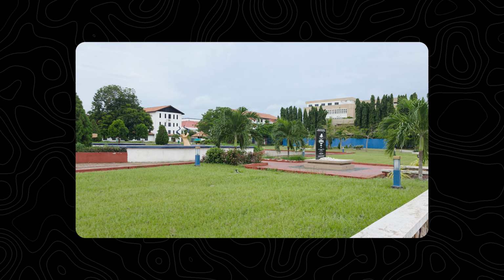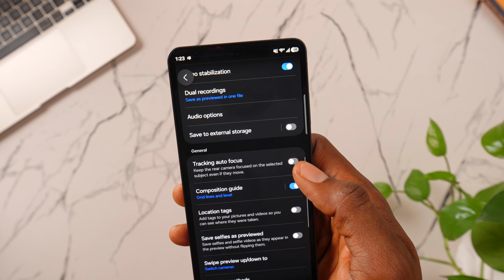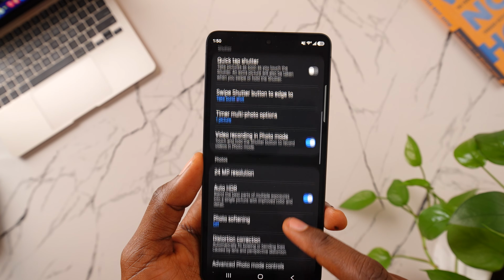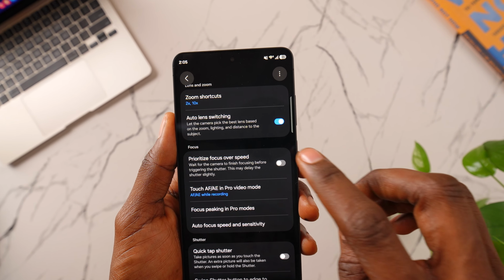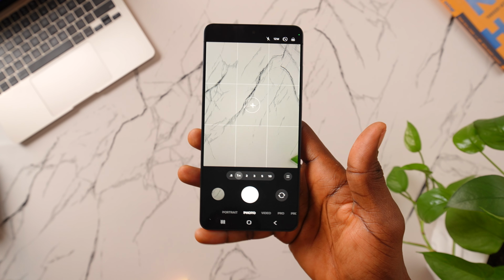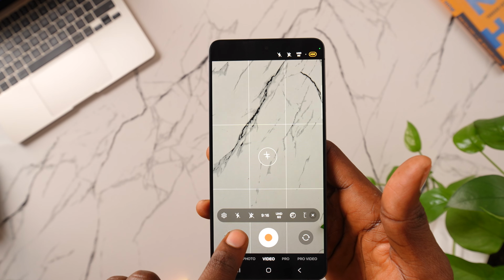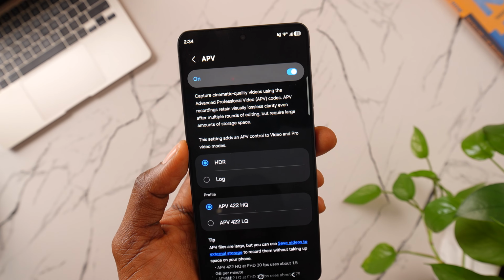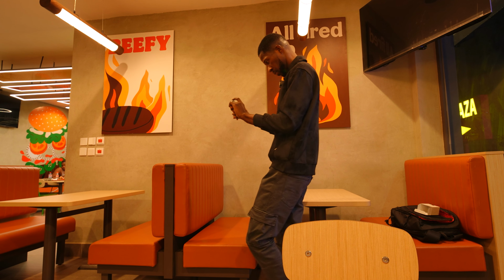S26 Ultra Best Camera Settings for Photos & Video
Your Samsung Galaxy S26 Ultra has powerful cameras, but some of the best photo and video settings are hidden inside the Camera app.

In this video, I’ll show you the best Samsung Galaxy S26 Ultra camera settings for photos and videos, including 24MP photos, 4K video, stabilization, Samsung Log, LUT Preview, and APV video recording.

This is a beginner-friendly camera settings guide, so I’ll show you exactly where to find each setting and when to use it.

You’ll learn:

How to set up the camera interface
How to enable Composition Guide and Tracking Autofocus
The best photo settings for everyday use
When to use 12MP, 24MP, 50MP, and 200MP
The best Camera Assistant settings
The best 4K video settings
When to use 4K30 and 4K60
How to use video stabilization and Super Steady
How Samsung Log works
When to use APV LQ, APV HQ, and APV Log

Recommended settings:

Photos: 24MP for everyday use
Low light or movement: 12MP
Maximum detail: 50MP or 200MP
Video: 4K 30FPS, HEVC, High Bitrate, Video Stabilization
Advanced video: Log and APV for color grading

If you have the Samsung Galaxy S26 Ultra and want better photos and videos, these are the camera settings I recommend changing first.